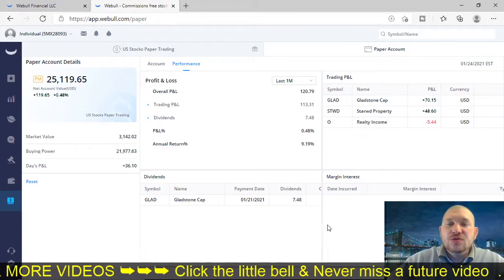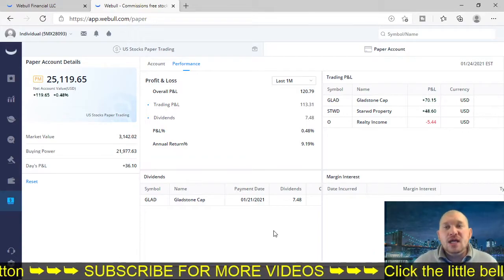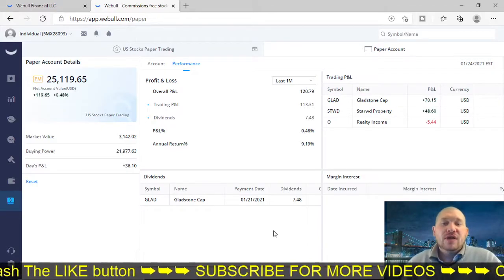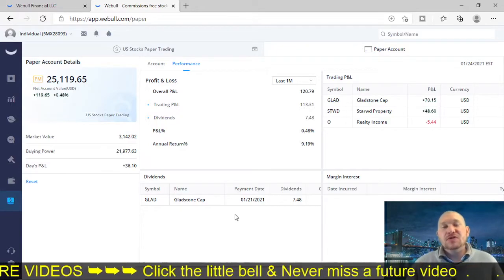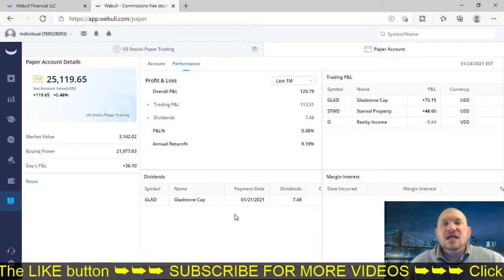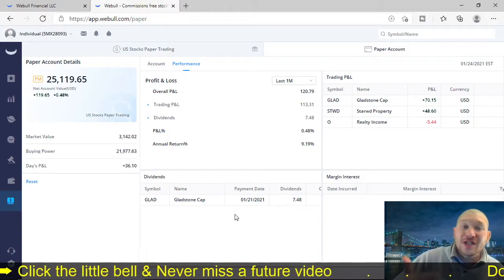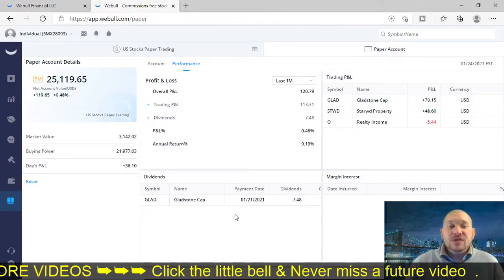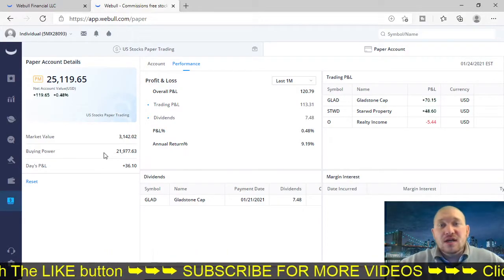$25,000 Webull account - Paper trading for beginners 2021 - My thoughts on growing a stock account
I talk to about my $25,000 Webull account  and how easy and fun it can be to learn how to grow a Paper Trading account. This is free information for beginners 2021. I share my thoughts with you about stock account. Investing for beginners 2021 is a big topic of discussion and getting started in the right way is very important. Investing for beginners in the stock market, how to invest for beginners, how to start investing in stocks, how to invest in stocks for beginners are all topics we will touch on in this video.

Get 4 free stocks on WeBull (Valued up to $1,600 when you deposit $100)

I show you my version of the Robinhood app 100k challenge. I also show you how to invest in the stock market for beginners. I show you my buys and sells for the week as well as what stocks I am currently holding and what stocks I have my eye.

Get your free stock today!
I just got a share of Facebook worth $179.00!!!
Super easy I already have over 40 free shares!!! so far.

Use this link for your free share!

Your money or your life
How to Win Friends and Influence People
Think and grow rich
Awaken the giant within
The Book on Rental Property Investing